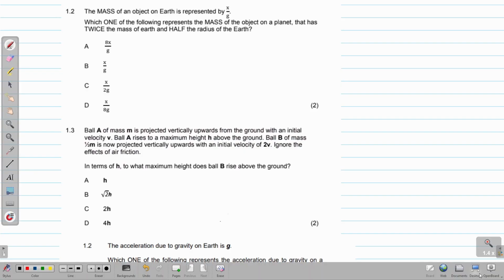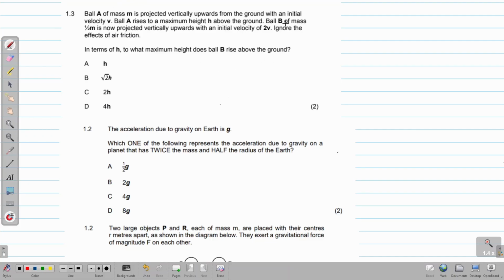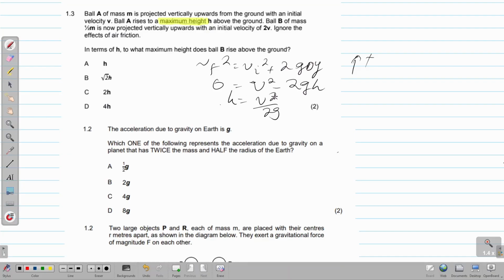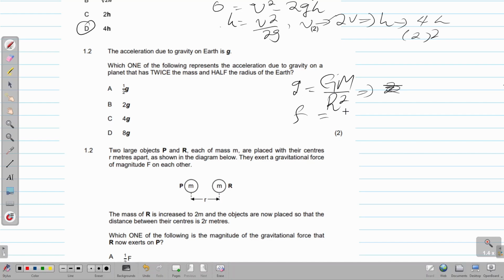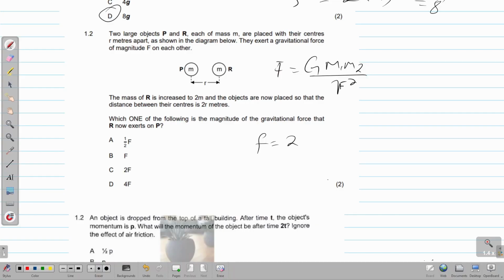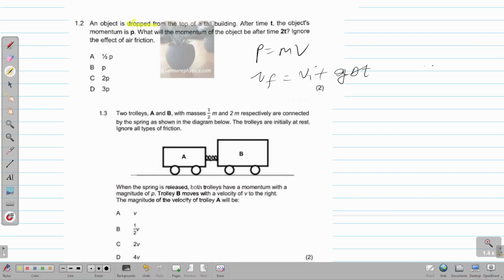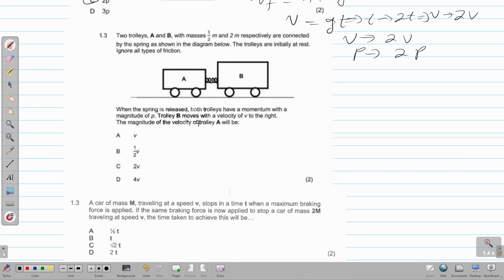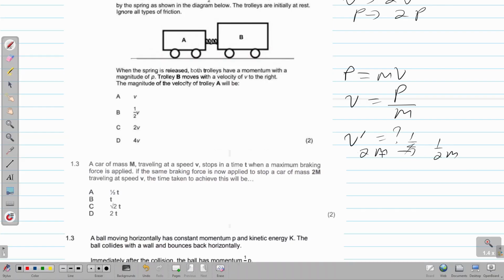Physical SciencesP1(Past exam Papers MCQs- Proportinality1)